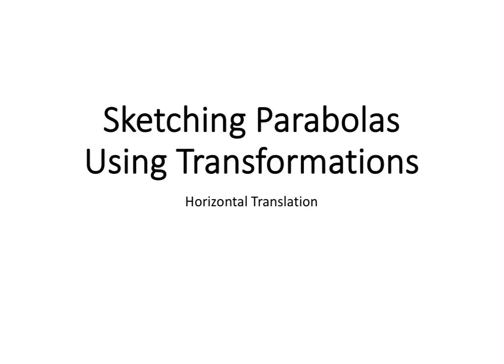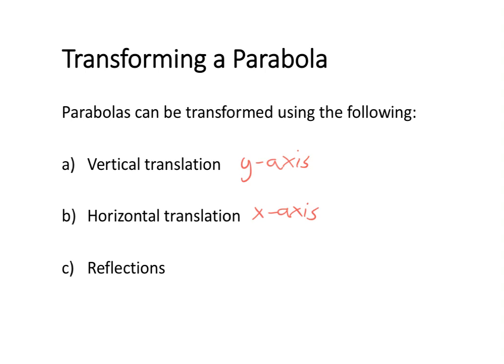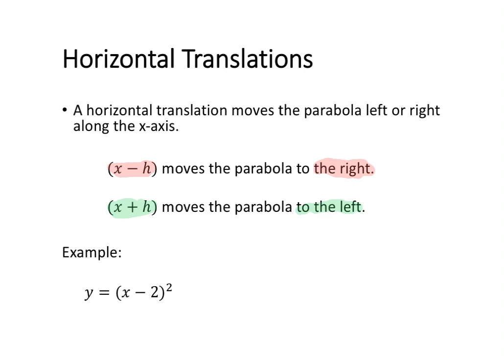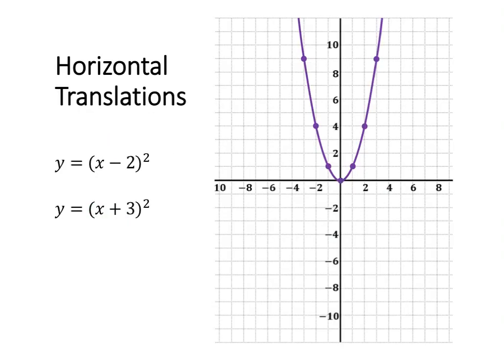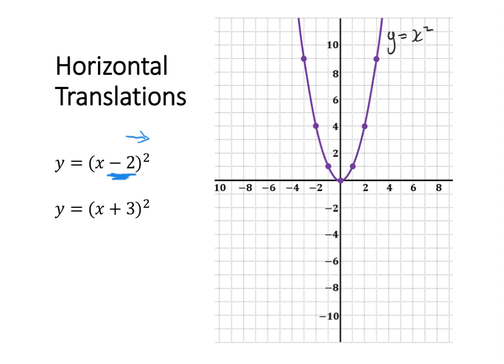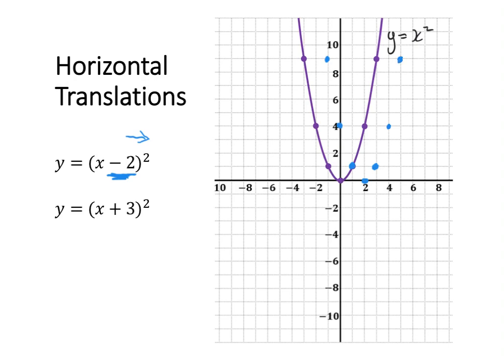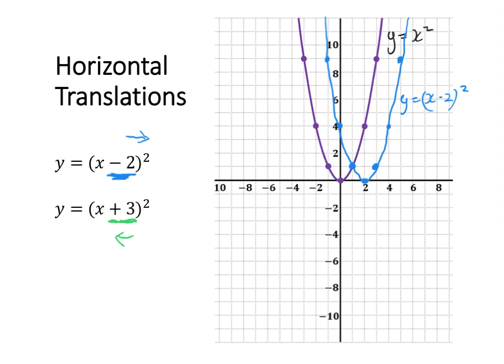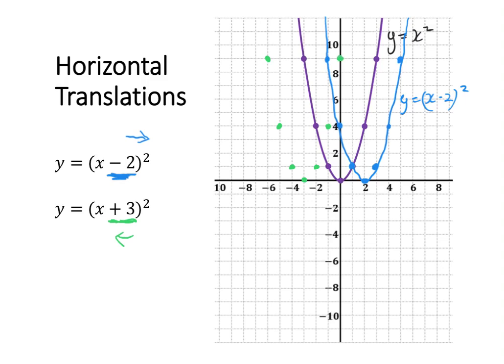Sketching Parabolas - Horizontal Translations